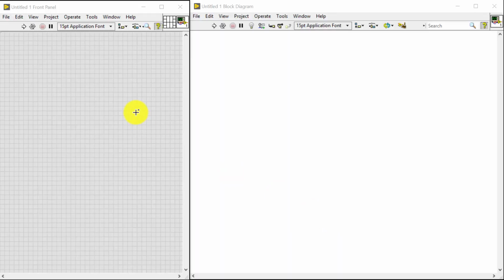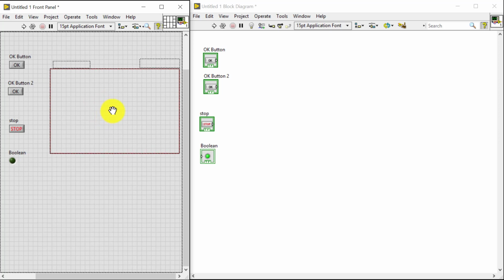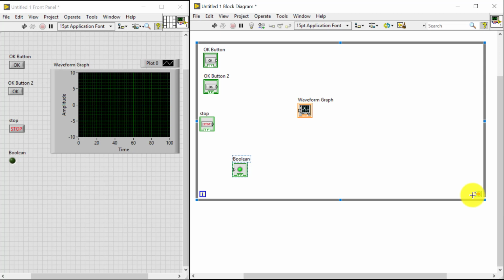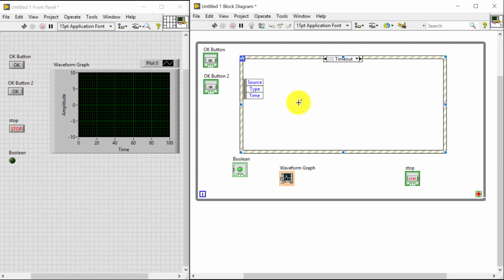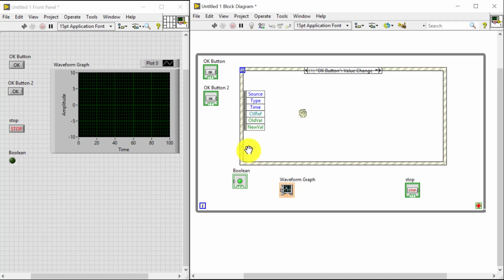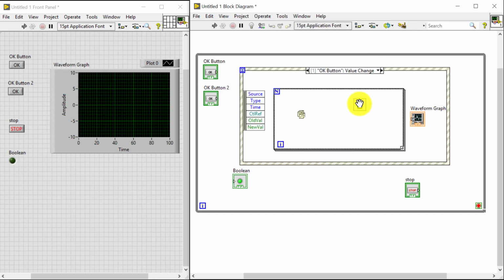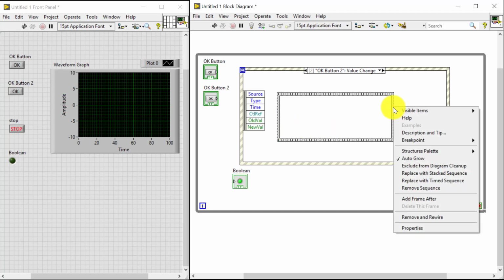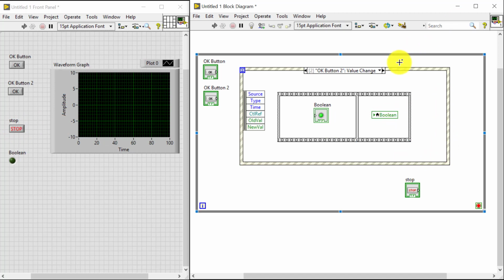how to structures design